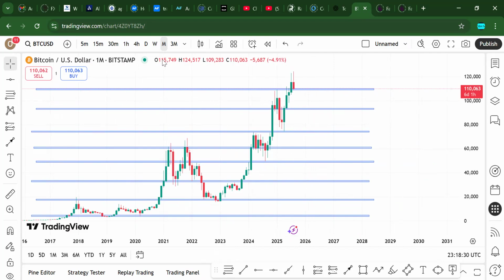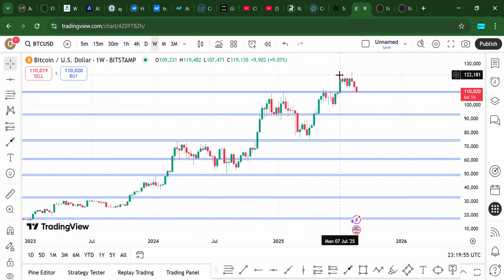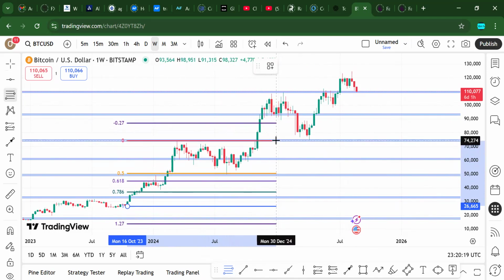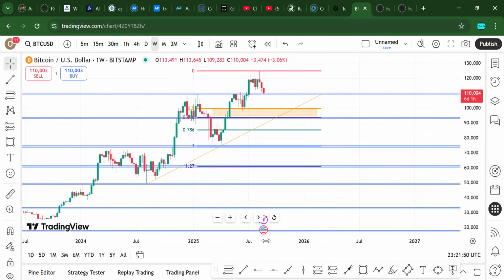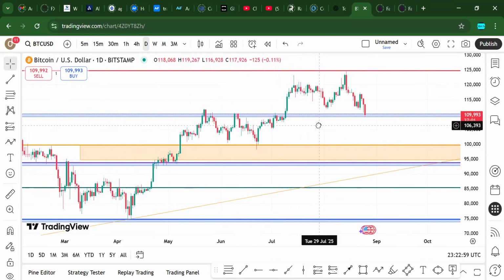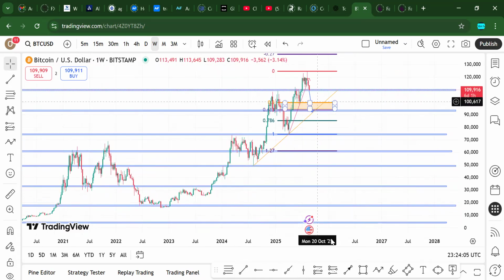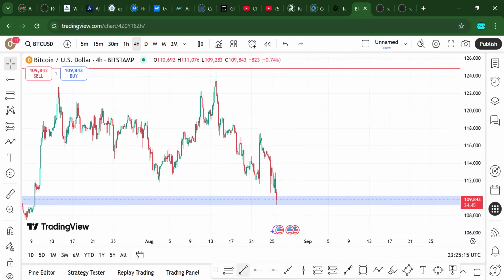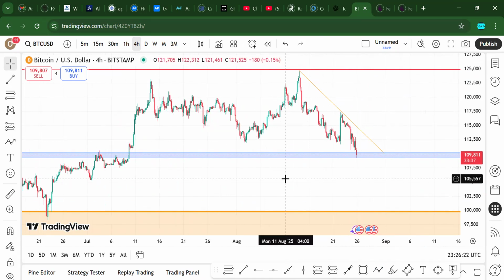Bitcoin (BTCUSD) Top-Down Analysis Price Action Setup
In this video, we break down BTCUSD (Bitcoin vs US Dollar) step by step using a pure price action trading strategy. No indicators—just clean chart reading and candlestick behavior. By applying a top-down approach, we analyze the bigger picture on higher timeframes and zoom into the lower charts to spot high-probability trade setups.

Here’s What You’ll Learn:
🔹 Trend Lines – Mapping Bitcoin’s structure and identifying trend shifts
🔹 Support & Resistance Zones – Spotting key areas where BTCUSD reacts strongly
🔹 Fibonacci Retracement Tool – Finding pullback levels for sniper entries
🔹 Top-Down Flow – Starting with the Weekly & Daily charts, then zooming into H4, H1, and M15 for trade execution
🔹 Price Action Confirmations – Using candlestick patterns to confirm entries and reduce false trades

This BTCUSD analysis is designed for both swing traders who want to ride bigger Bitcoin moves and day traders looking for short-term precision setups.

🚀 Trade Bitcoin smarter with a clean, structured price action plan.

💬 Share your BTCUSD setups and insights in the comments